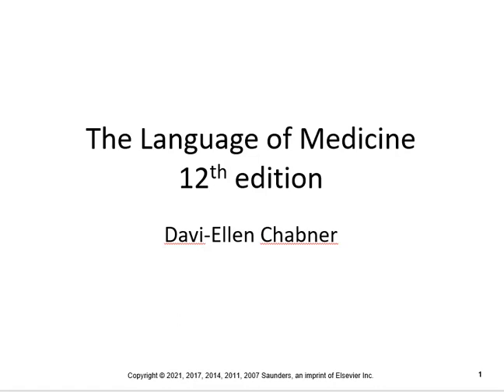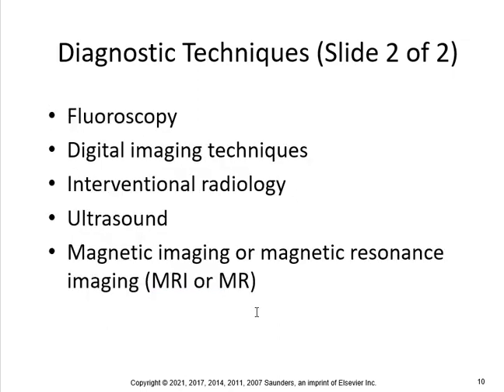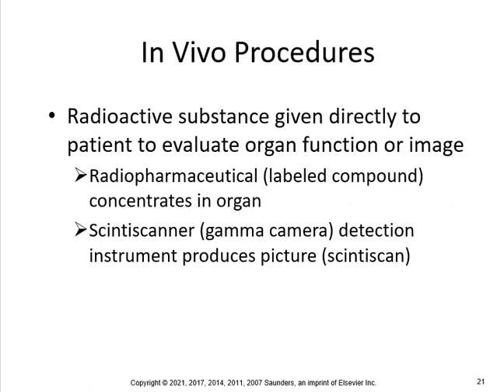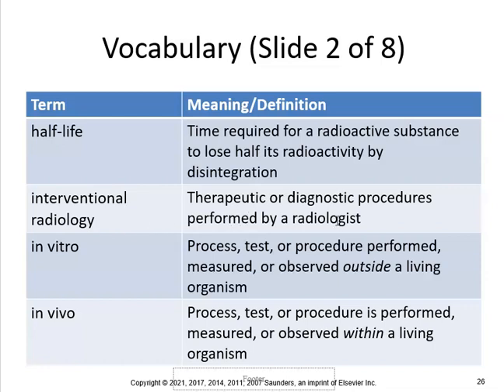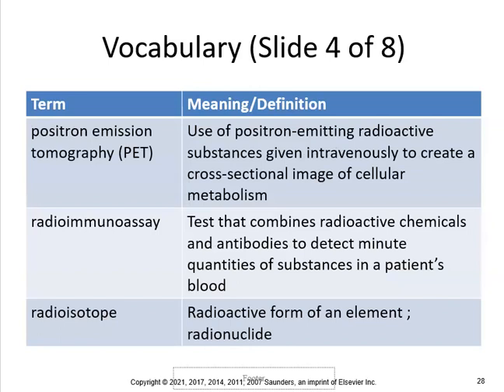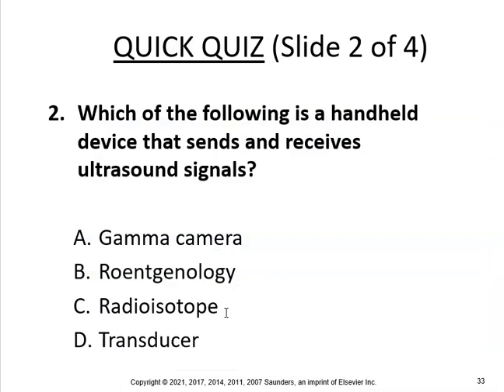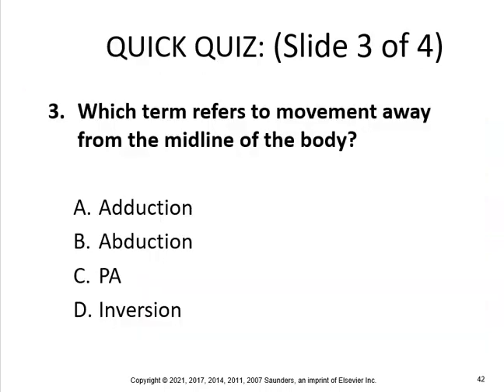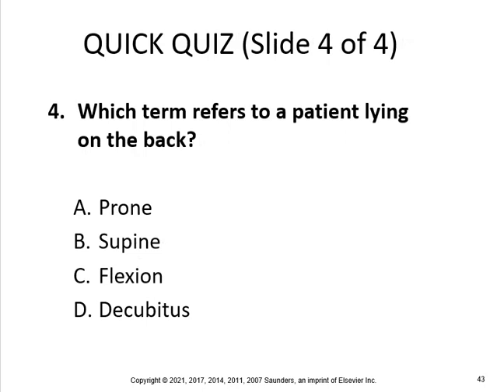The Language of Medicine Ch 20 Nuclear Medicine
This chapter focuses on Nuclear Medicine and the difference and common terms used with X-rays, MRI, PET and CT scans.